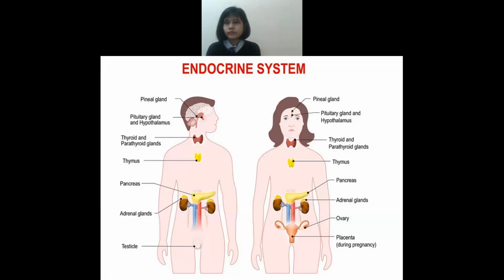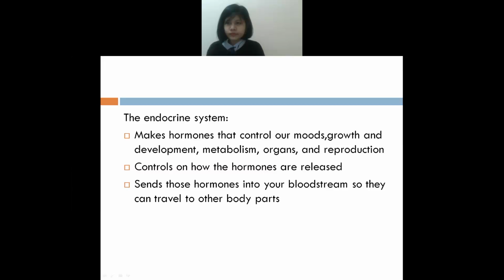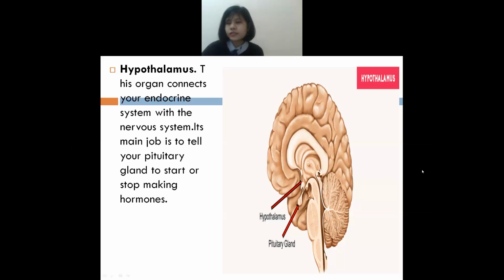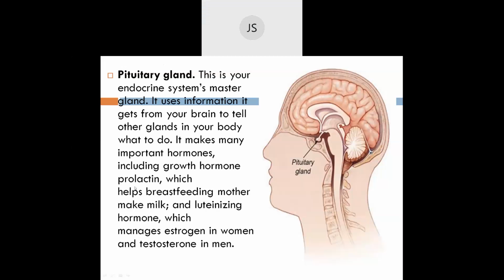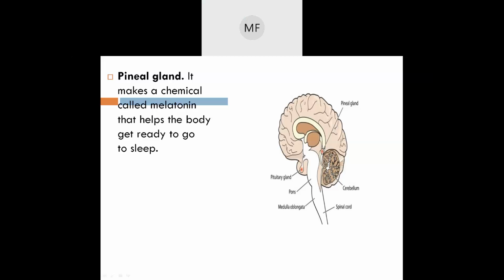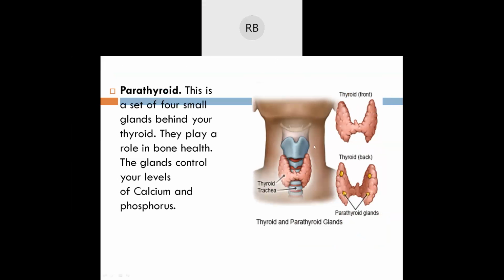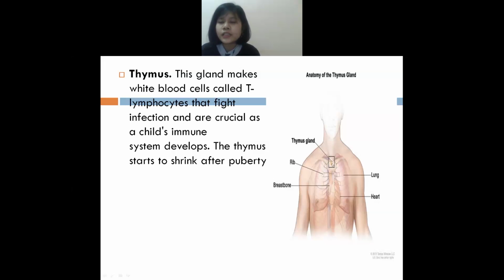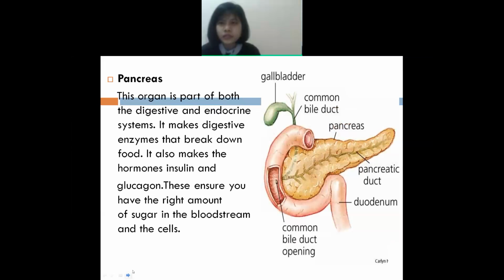ENDOCRINE SYSTEM,REVISION (PHYSIOLOGY,THEORY)